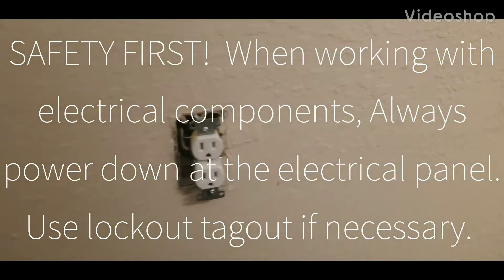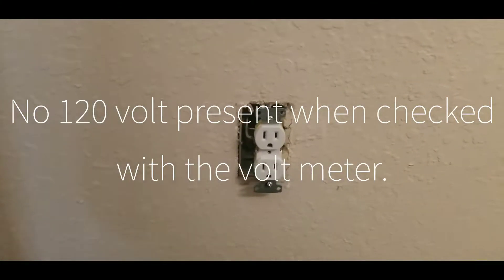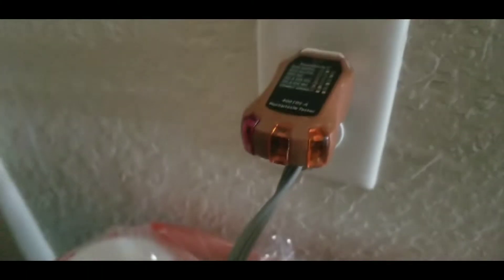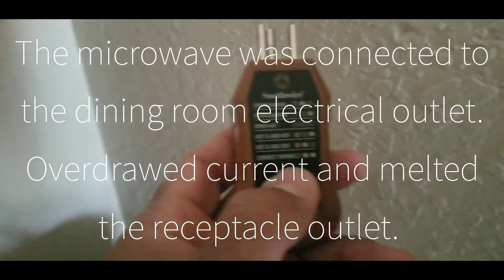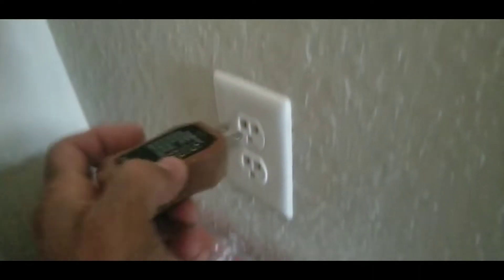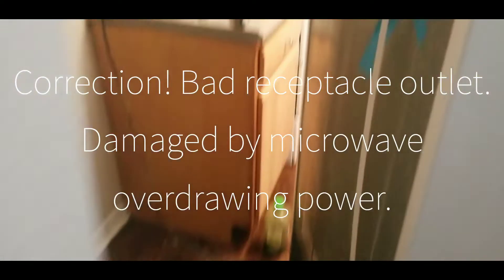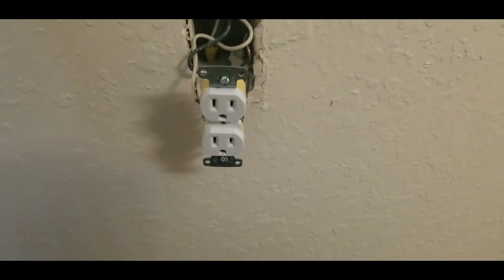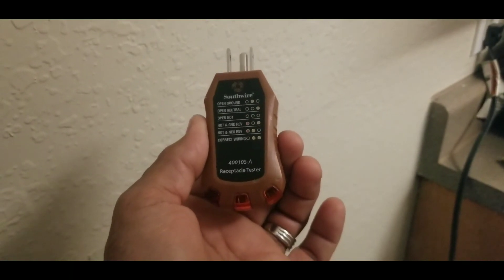Hot and Ground wires reversed explained Part 2. Addison Landing Apartments.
Hot and ground wires reversed.